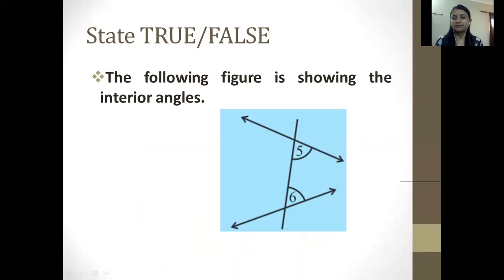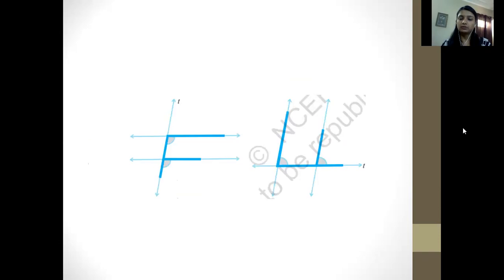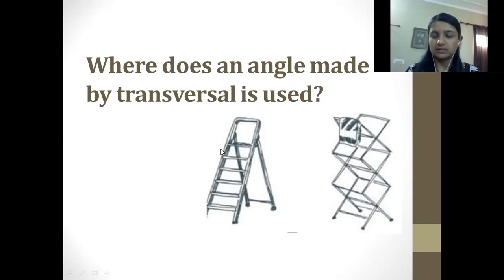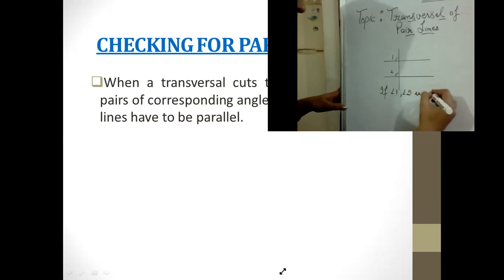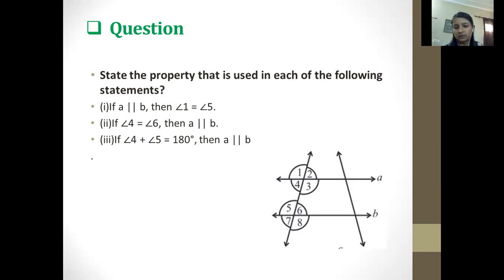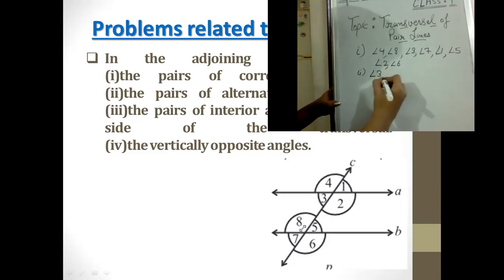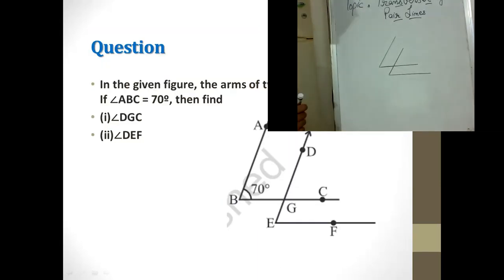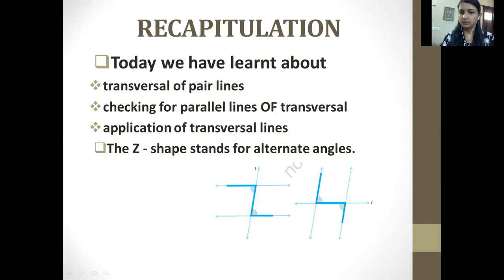Maths lesson plan 12th class 7th chapter LINES AND ANGLES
Mathematics lesson plan 12th according to 5E instructional approach chapter LINES AND ANGLES Topic: Transversal of pair lines for class 7th following NCERT syllabus